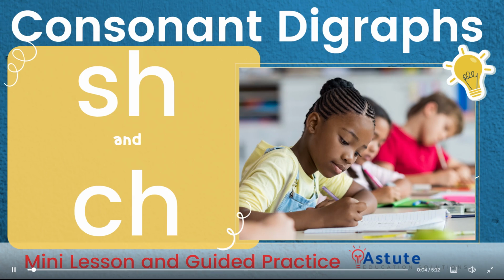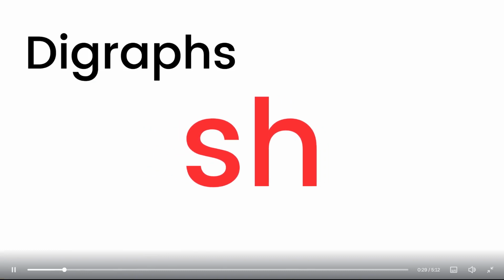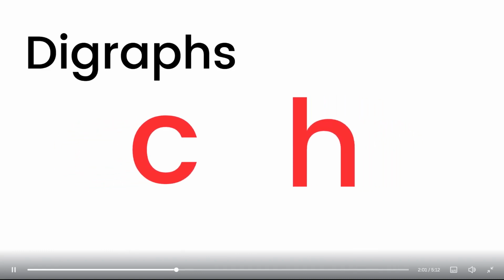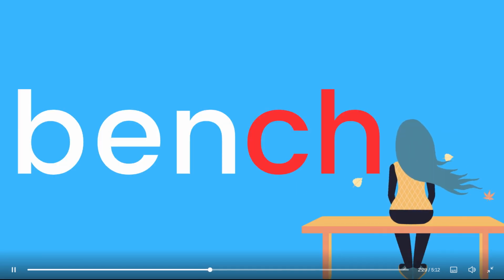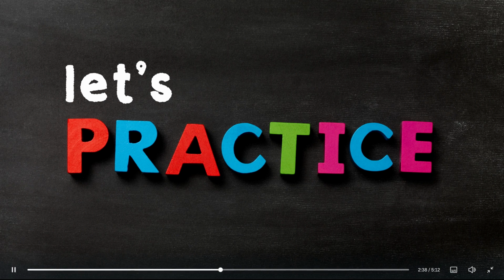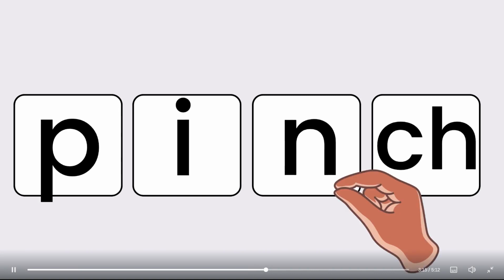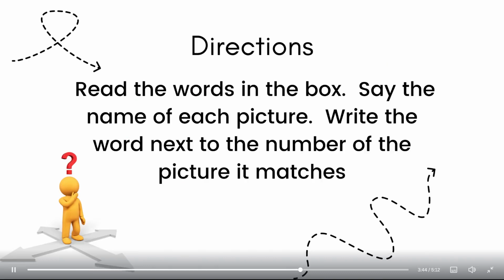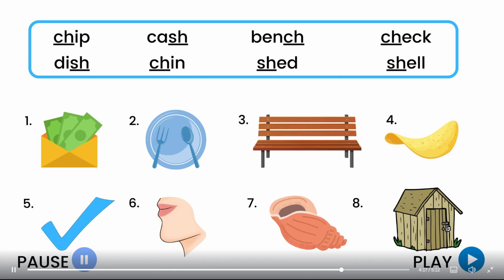Phonics: Consonant Digraphs SH and CH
In this video, students will be able to read and write short vowel words spelled with the /sh/ and /ch/ consonant digraphs to build reading fluency and spelling proficiency with phoneme segmentation.  The strategy used to read new or unfamiliar words is to recognize and say each sound.  Students will practice sound fluency through sounding out and blending, which gives students an opportunity to decode independently and then with guided support to check accuracy.  Lastly, students have an independent activity allowing them to apply what they know by word reading and picture matching.

Collectively, these are great practices to include as an intervention resource for students that may need more support or additional exposure.  It is a great extension tool for students that may not need to review all sounds separately but may need a quick refresher.

These videos are designed to provide support in the classroom or at home.